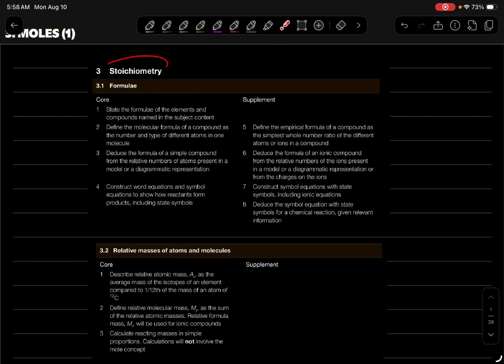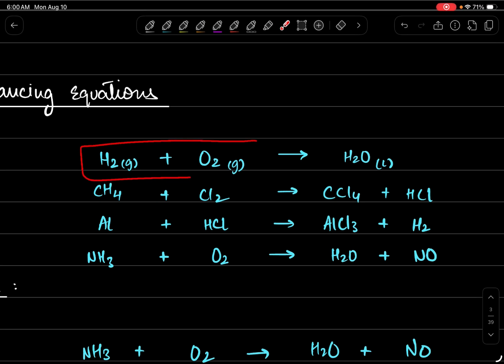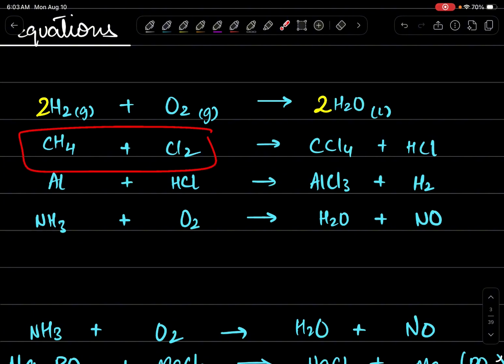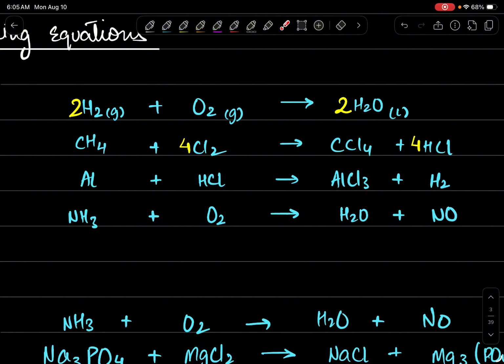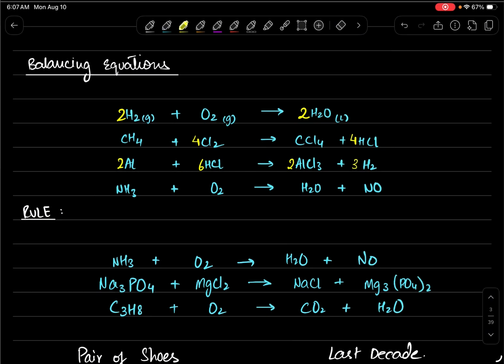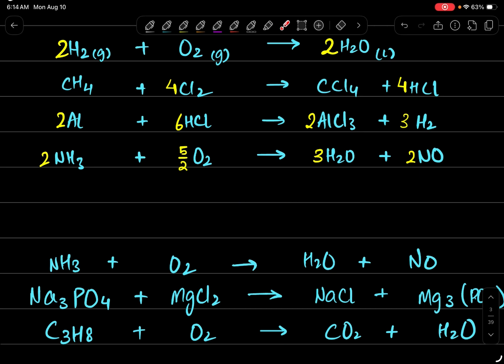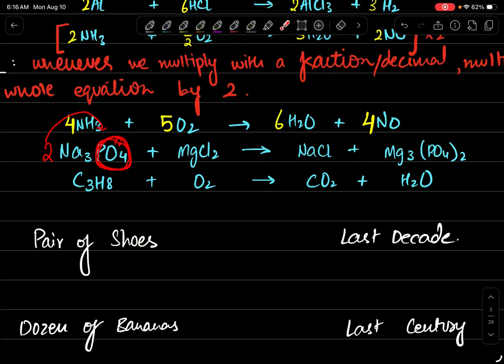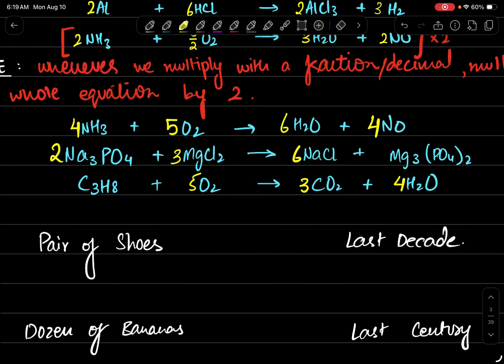Stoichiometry Lecture 1 | Balancing Equations | IGCSE Chemistry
IGCSE / O Level Chemistry – Stoichiometry Lecture 1

In this lecture, we cover the fundamentals of balancing chemical equations, an essential skill for stoichiometry and exam success.

Topics covered:
• Why equations must be balanced
• Step-by-step balancing techniques
• Common mistakes in balancing equations